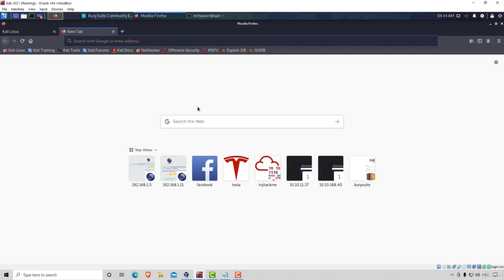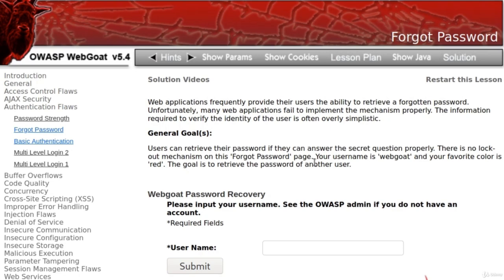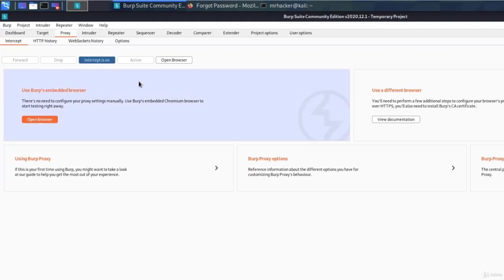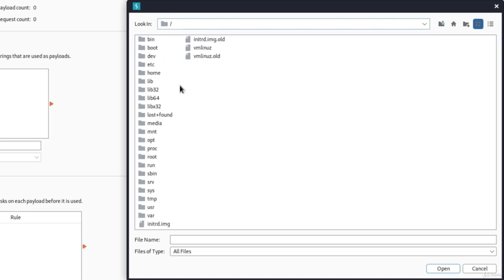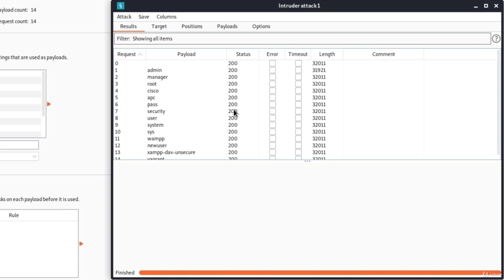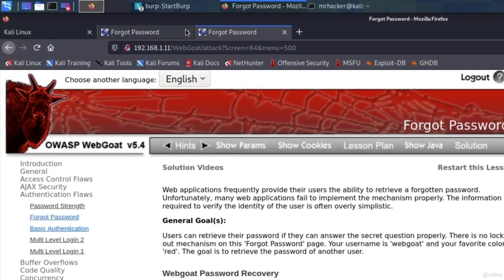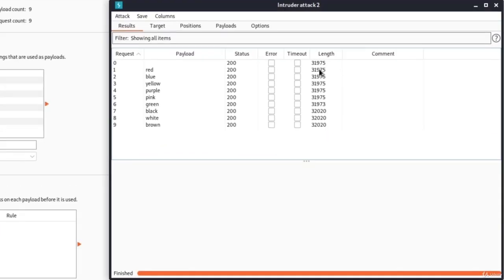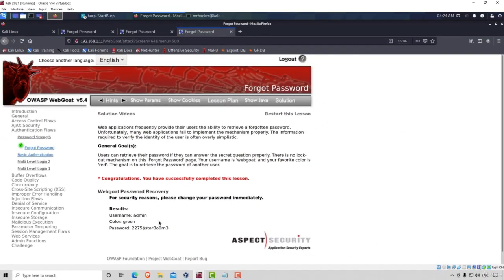Forgot Password Challenge